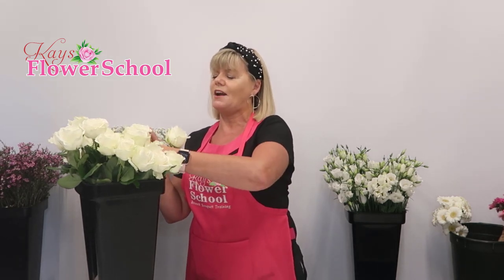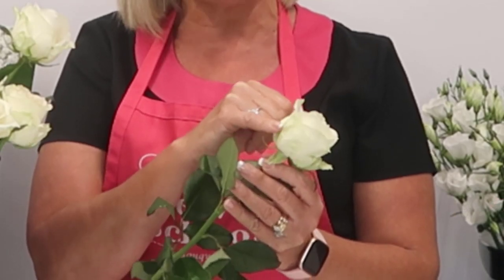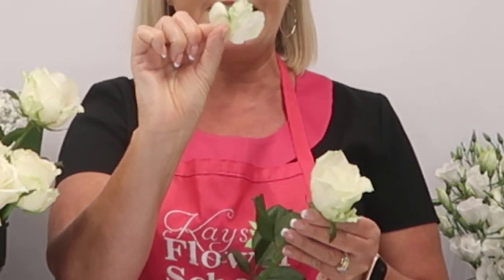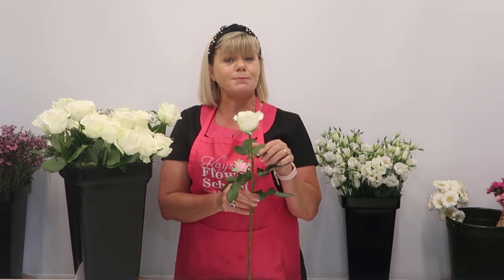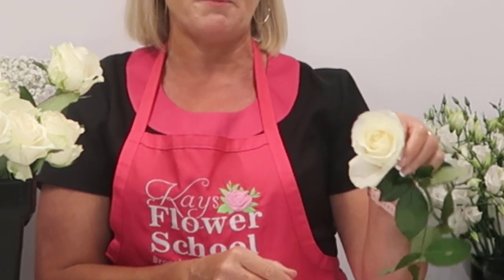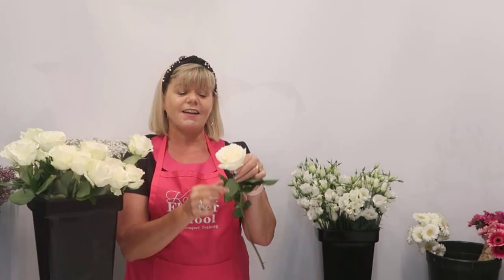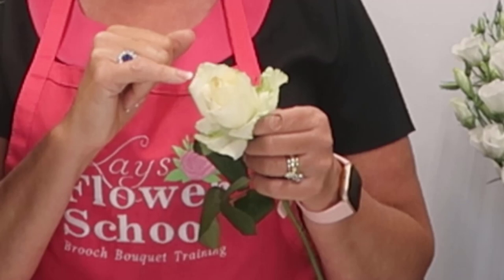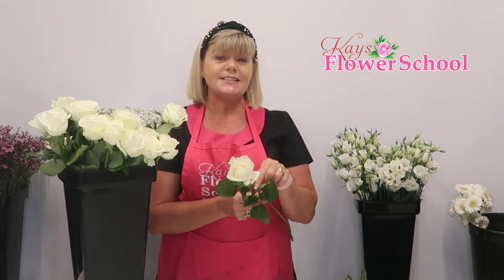How to remove guard petals from Roses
Janette explains why and how to remove guard petals from roses